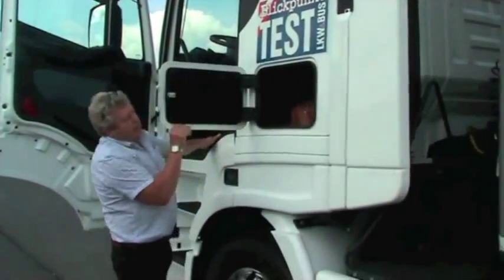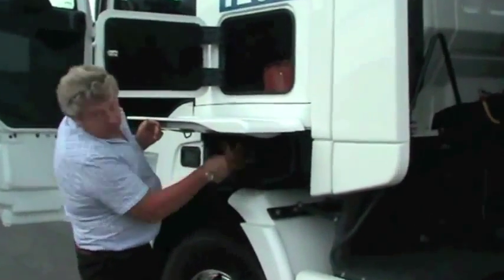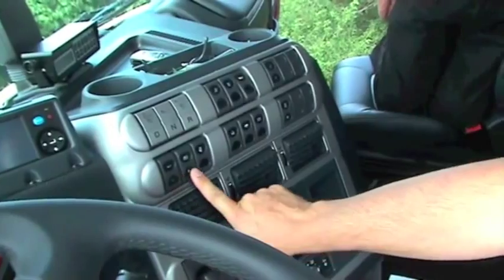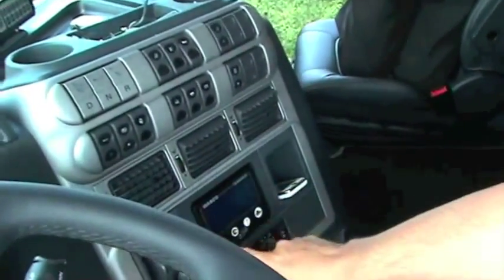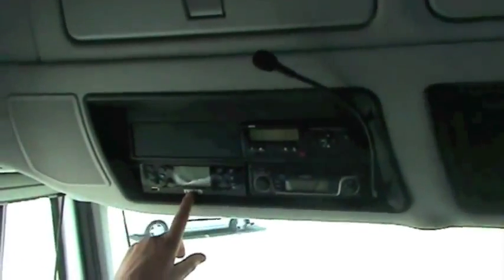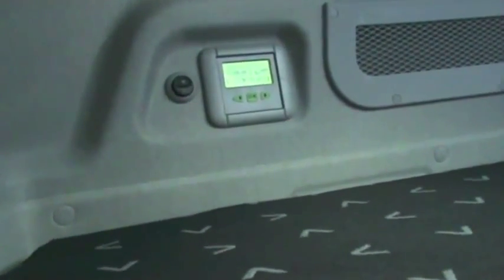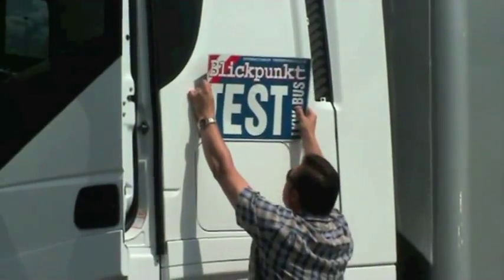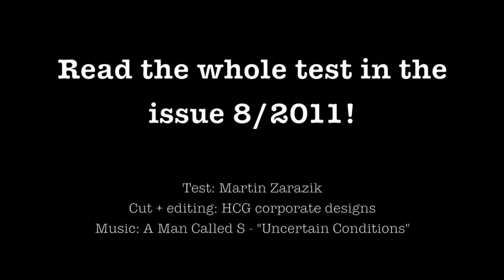Testing the Iveco Eco Stralis 460 EEV by Blickpunkt LKW